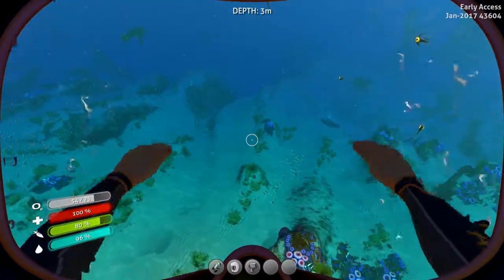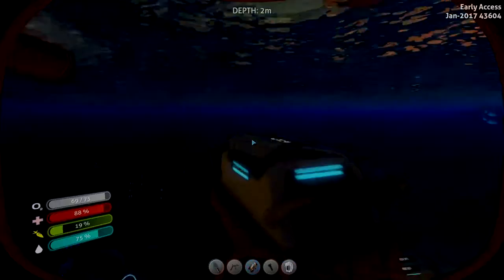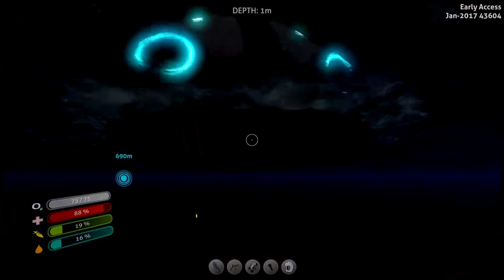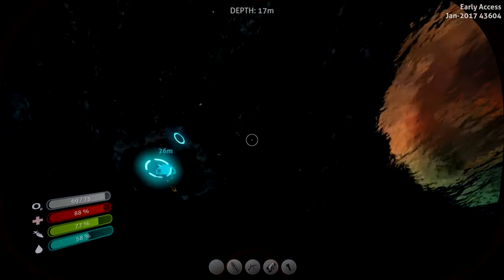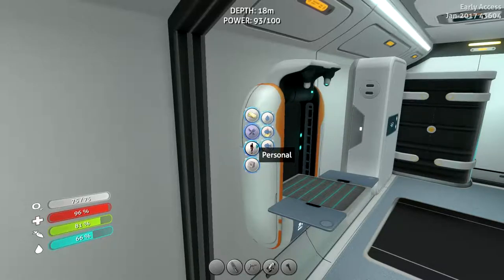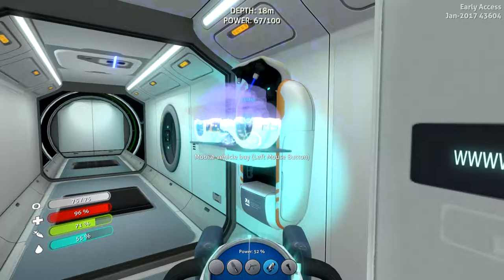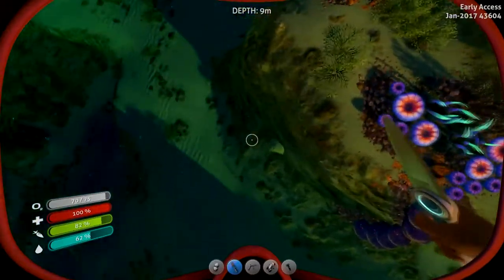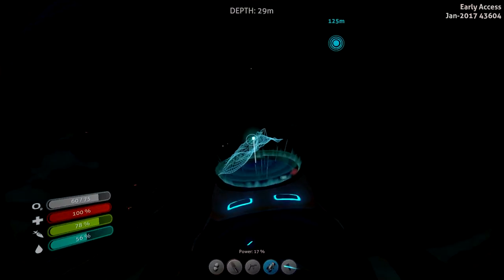Subnautica Ep 3 Reper